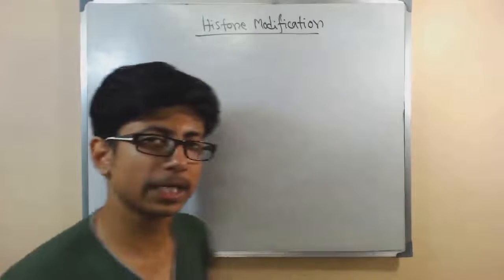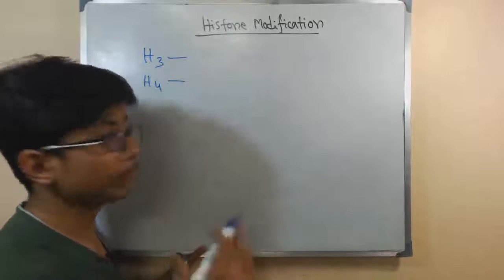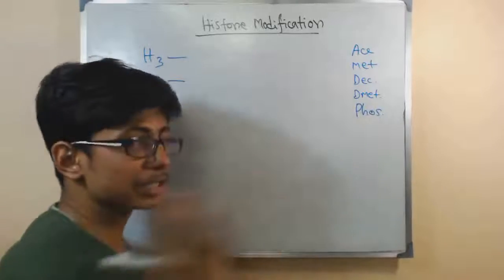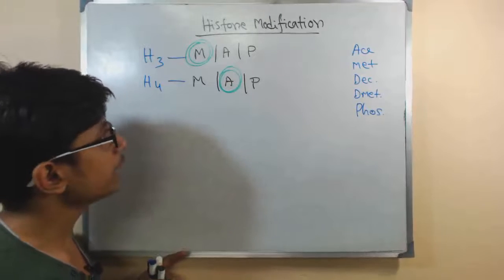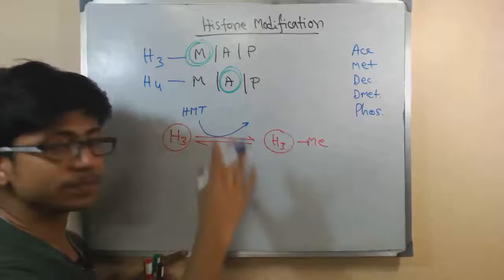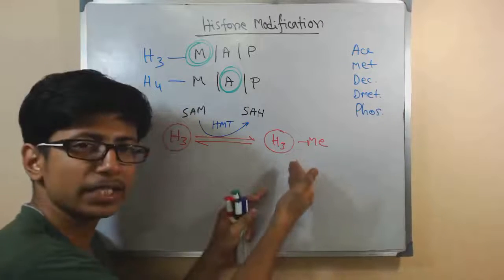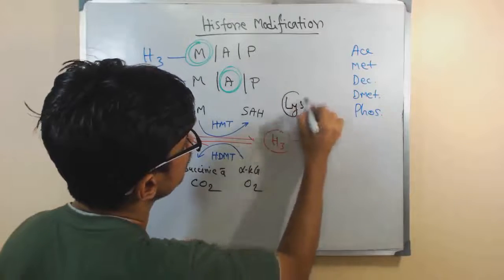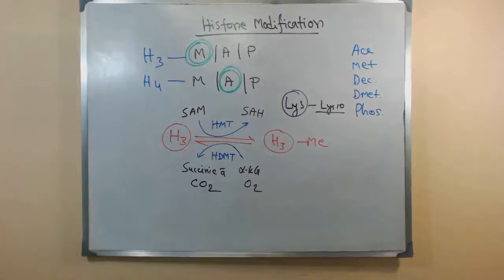Histone modification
Histone modification - This lecture explains about various types of histone modifications like histone acetylation and deacetylation, histone methylation, histone phosphorylation etc.